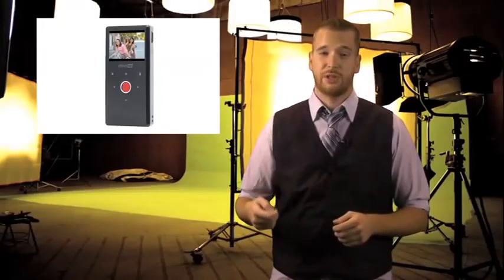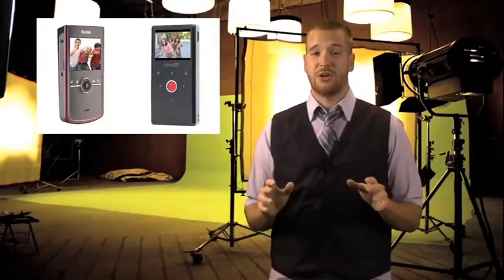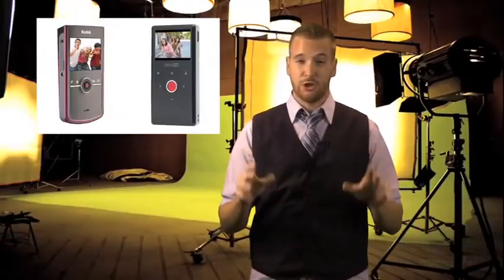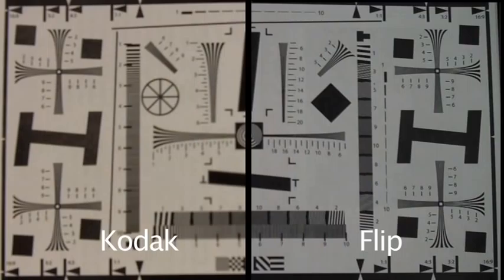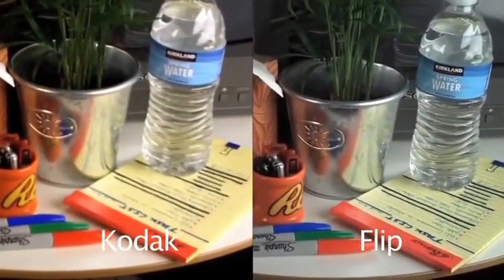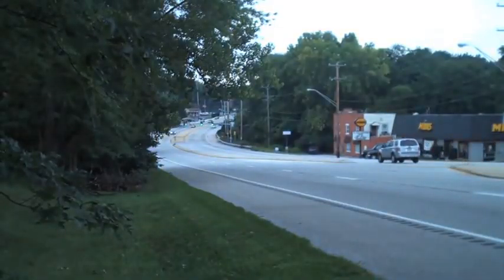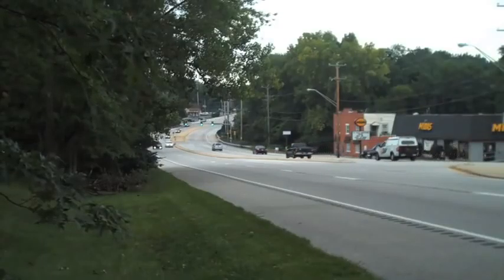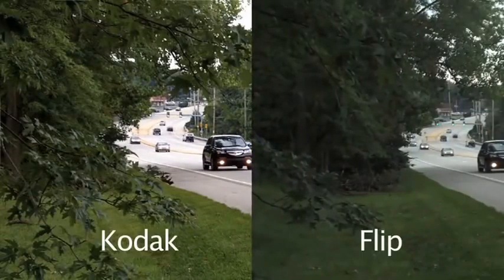Kodak Zi8 VS. Flip Video Camcorder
In this video the Speaker Media team compares the 2 top contenders for best small business usb connected HD video camcorders.  They are the Kodak Zi8 and the Flip video.  The Flip came first and is a great camera, but our team believes the newer Kodak Zi8 has some distinct advantages over the Flip.  Watch this short video to find out what they are.